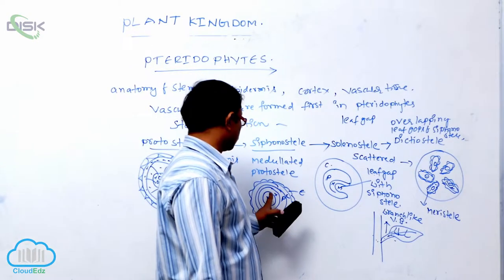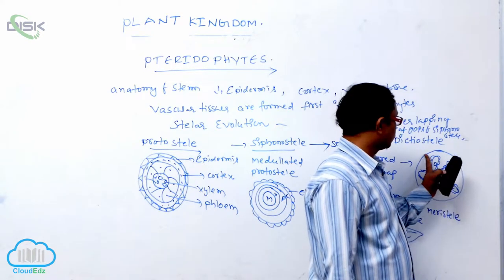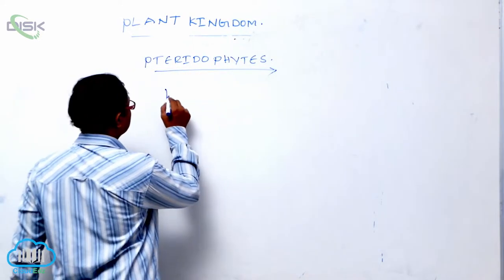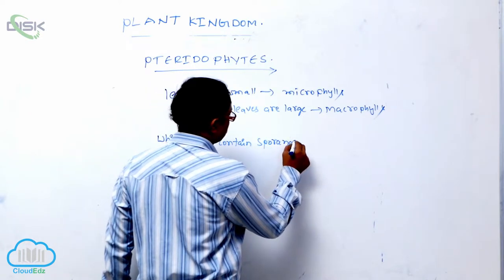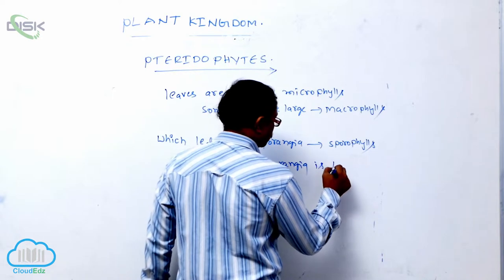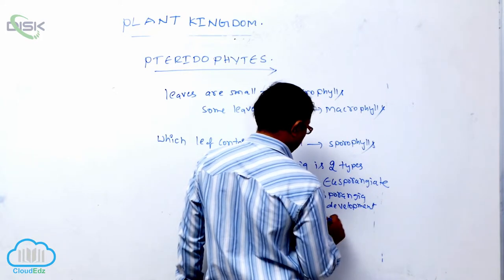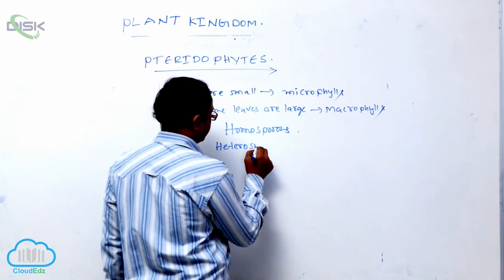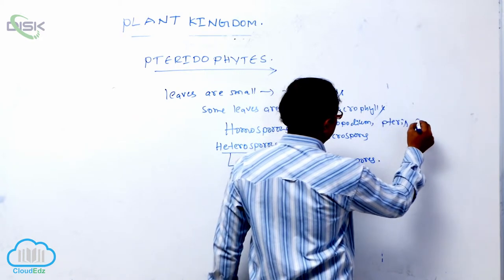PTERIDOPHYTES || Anatomy of Pteridophytes 2 || Disk Telangana